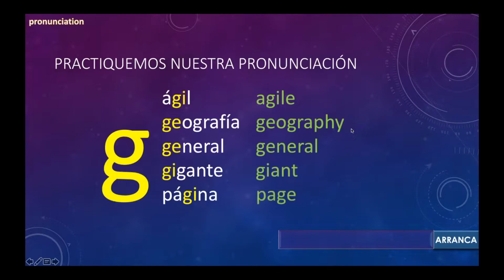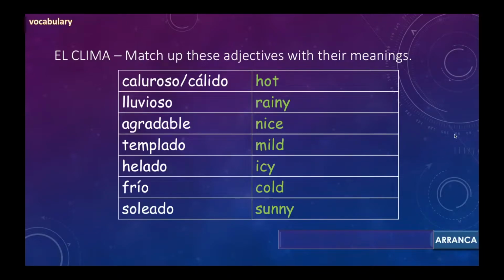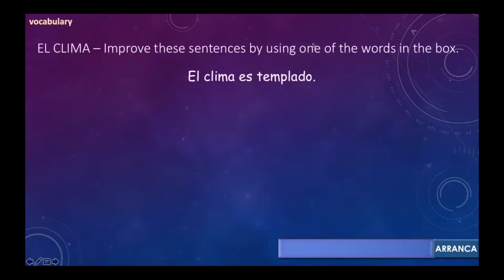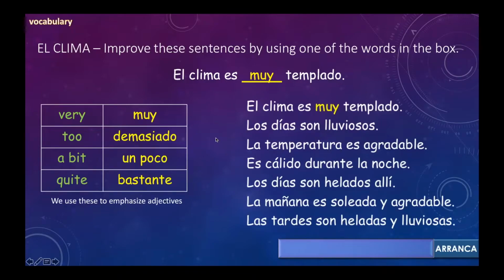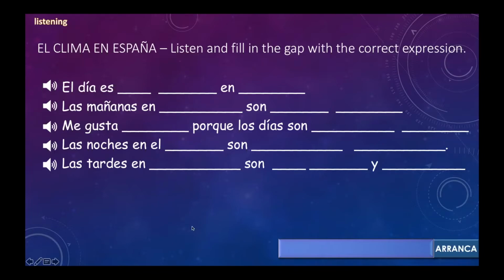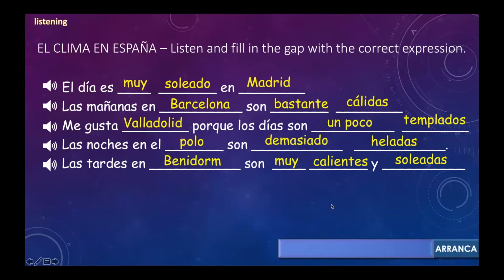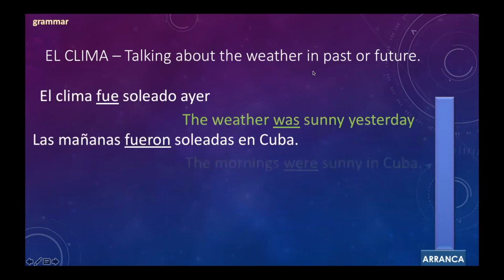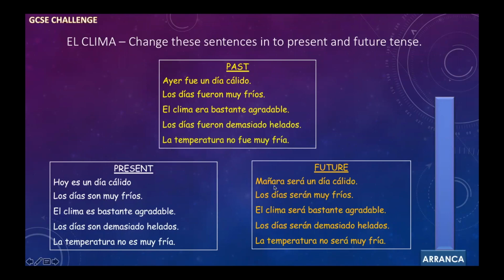Spanish Weather Part 1 'To Be' | Satchel Classes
About this class:
Like what you see? Access all of our free classes here:

Do you know what these weather related words mean ‘lluvioso’, ‘caluroso’, ‘agradable’? You will after this lesson! In this class students will be guided through vocabulary related to describing weather as well as how to use the verb for to be to describe weather. By the end, students will be able to describe the weather in Spanish! This class is aimed at students in Years 7 and 8 but is an important topic to understand for studying as well as for visiting Spanish speaking countries.